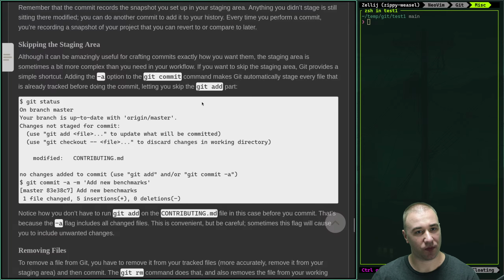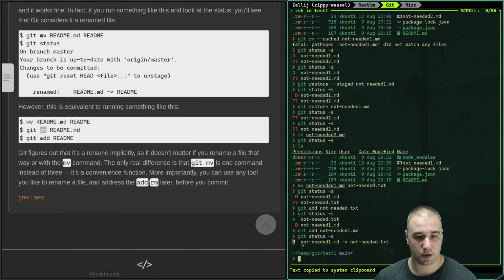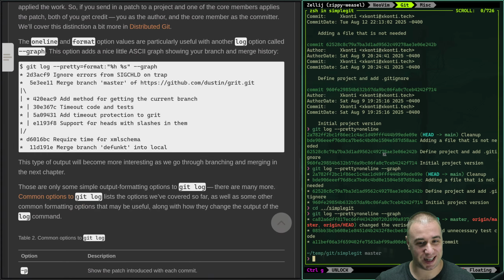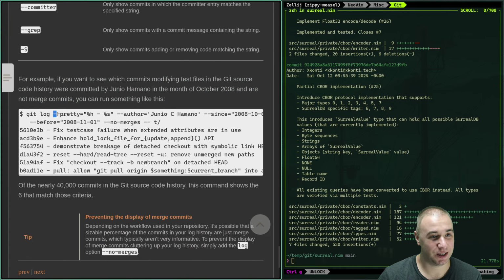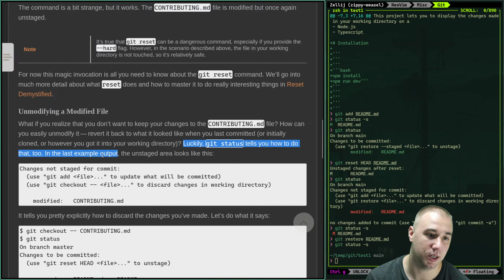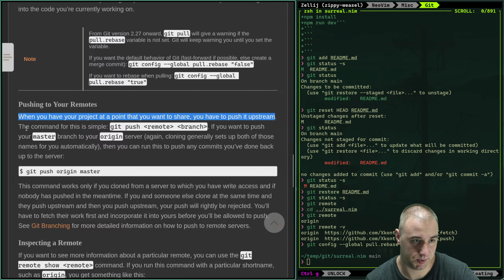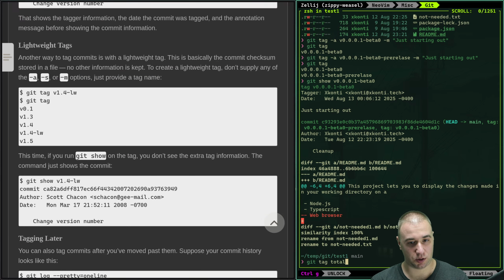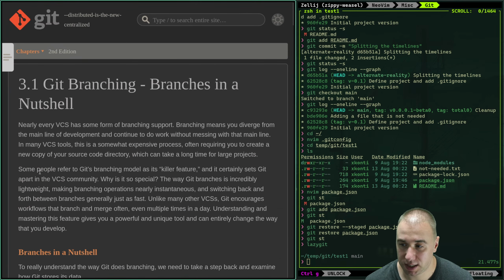Diving deep into Git 🔴 Git livestream #2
We continue with the chapter 2 of the "Pro Git" book - we learn about inspecting and visualizing the commit history, creating tags and most importantly, dealing with remotes.